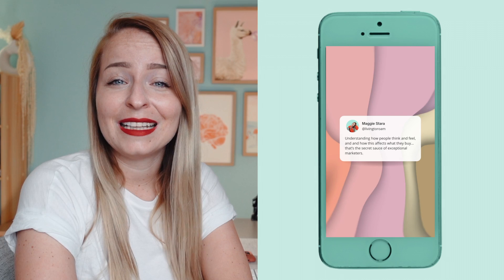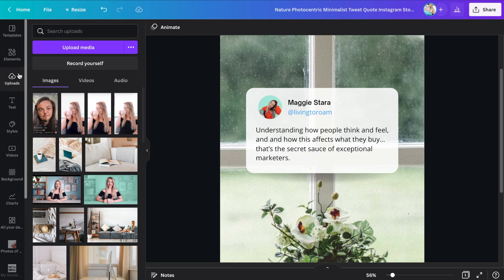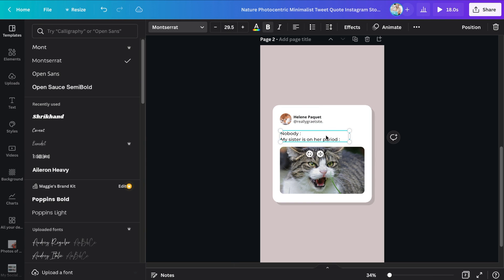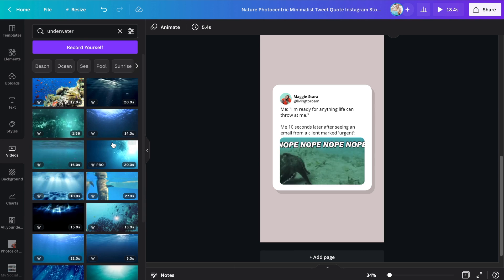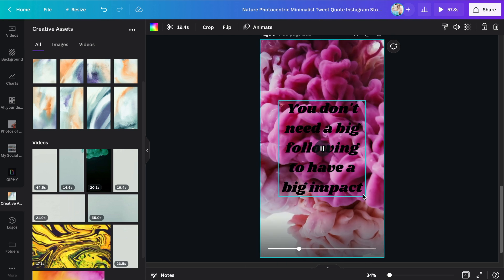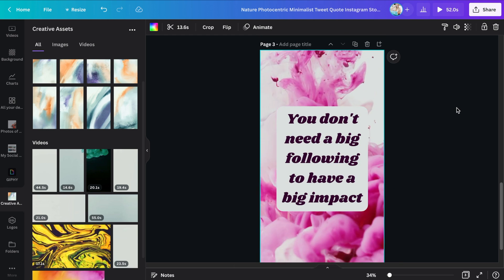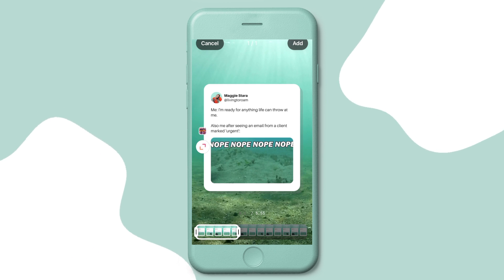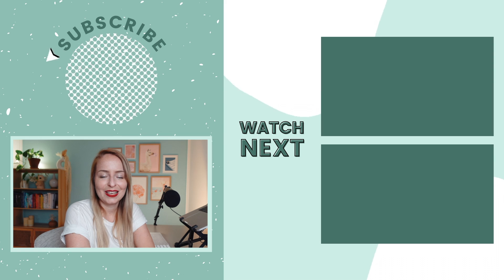Instagram Reels In Canva - Tutorial for BEGINNERS!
Learn how to create epic Instagram Reels in Canva and add trending sounds without having to be on camera! We'll create 3 different Instagram Reel designs you can easily make in Canva whether you’re on the free or pro version of Canva.

These will be quick and easy videos that we’ll then pair with trending sounds in the Instagram app to increase your chances of going viral!

In this video you’ll learn:
00:00 Introduction
00:26 Create a Tweet Reel in Canva
02:45 Create a Meme Reel in Canva
04:48 Create a Quote Reel in Canva
05:47 Find Free Videos to Use for Instagram Reels
08:35 Find Trending Sounds for Instagram Reels
08:57 Make and Share Your Instagram Reel
10:33 Learn More Canva Tips